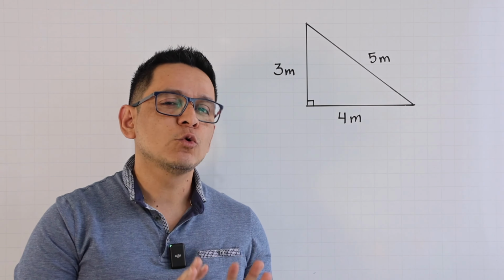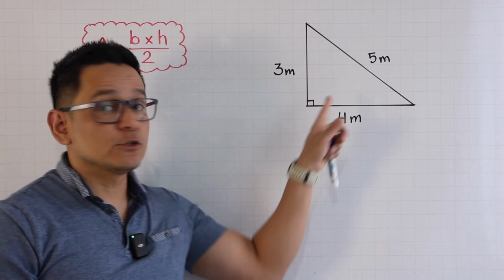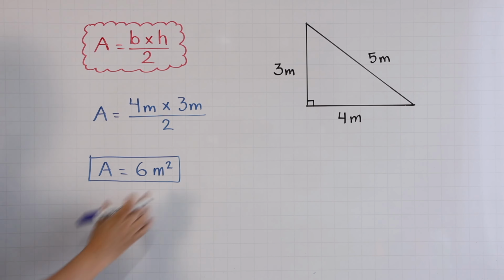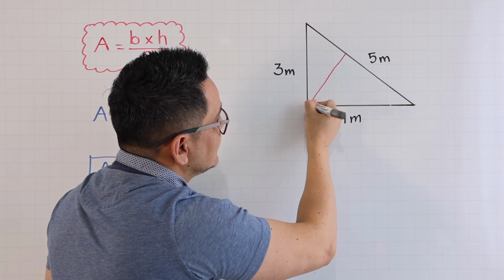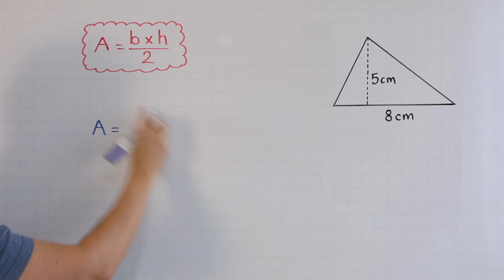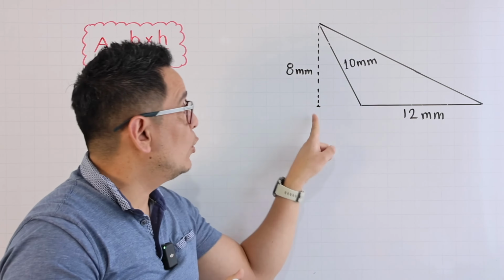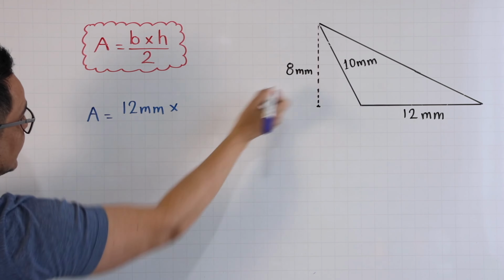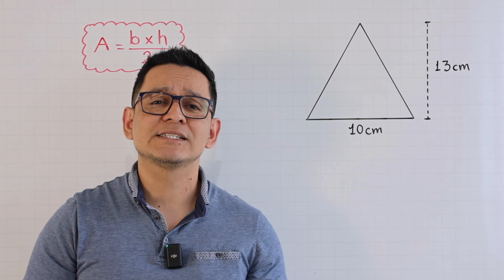Triangle Area Made Easy: Using the A = (b × h) ⁄ 2 Formula | Part 1 of 6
Ready to master triangle areas the easy way? Watch as we break down the formula, tackle different examples, and share clever tricks to make math a breeze. Try the final challenge and show off your skills in the comments!

0:00 - Introduction and Area Formula
0:50 - Identifying Base and Height
2:16 - Choosing Correct Dimensions
3:01 - Second Triangle Area Example
3:57 - Third Triangle Area Example
5:30 - Practice and Student Challenge
5:59 - Conclusion and Farewell